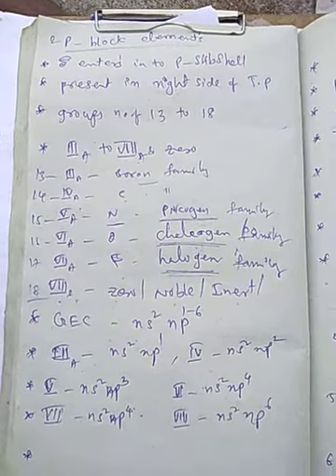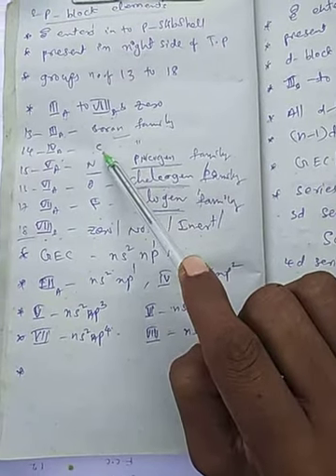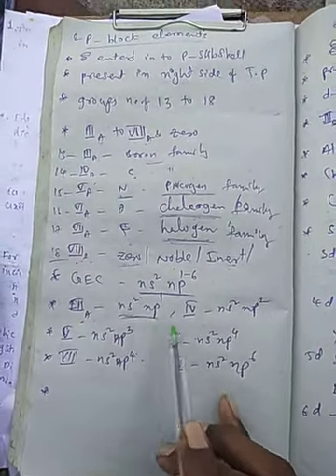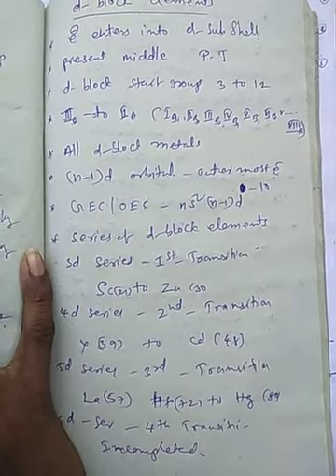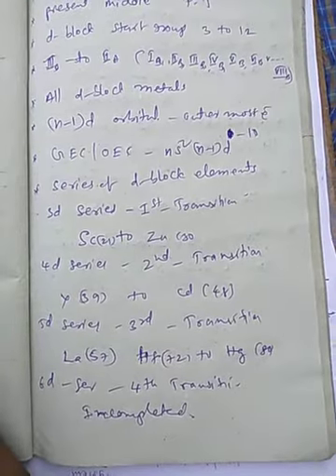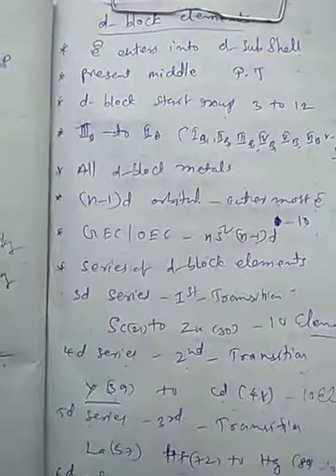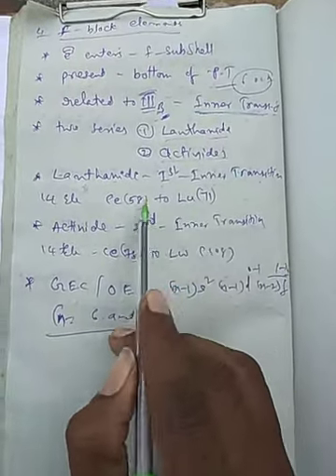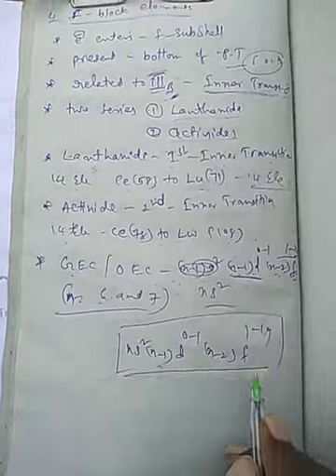Periodic table part 3 by Anand